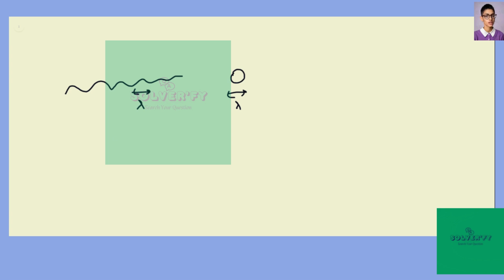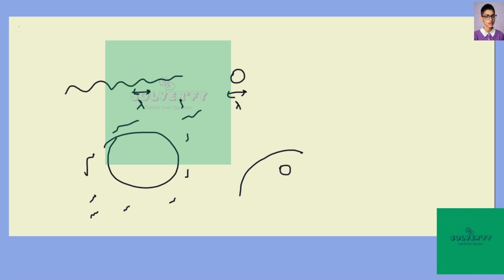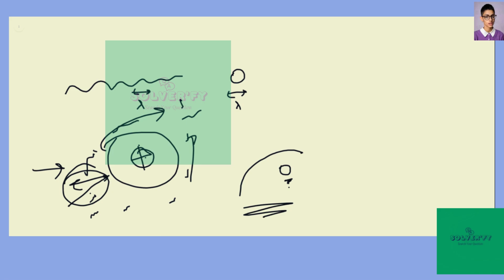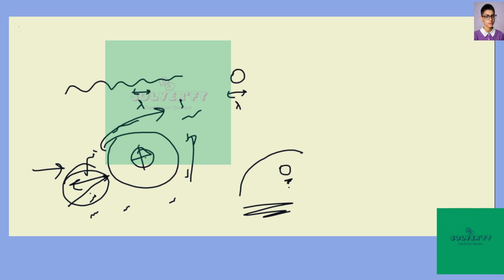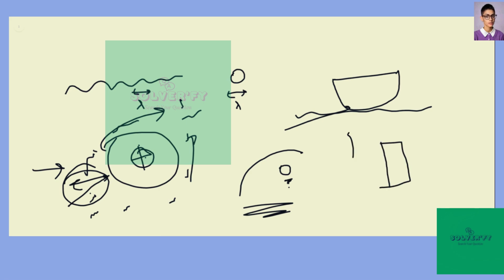[Physics] What limitation does diffraction place on the level of detail seen in an object?